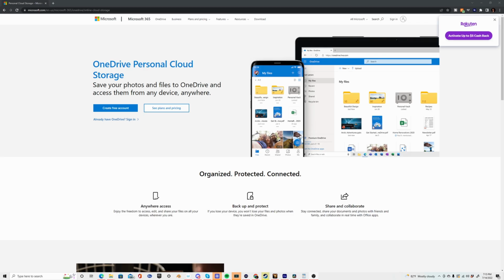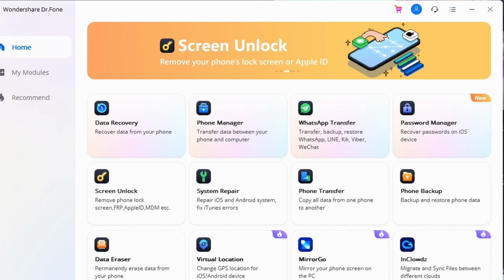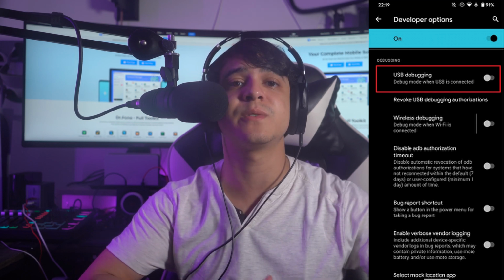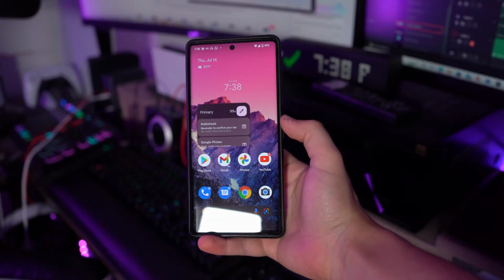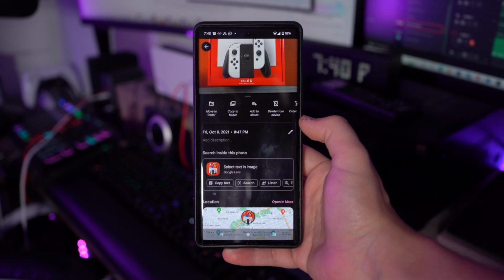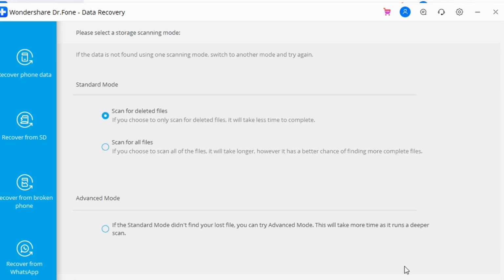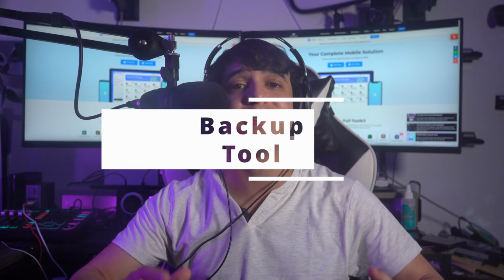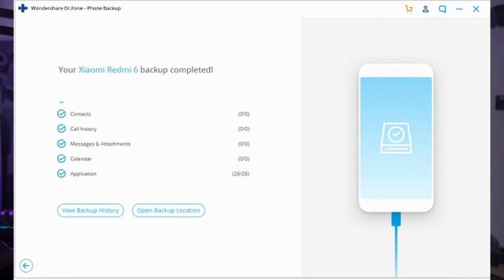How To Restore Deleted Photos On Android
Accidentally delete photos on your android devices? Don't worry!  We will help you recover and restore all the photos on android. We will provide you 4 effective and easy ways to restore your deleted photos on Android devices. At the same time also give you 3 useful tips to prevent losing all your photos.  Want to know more details?

Timestamps:
00:00 Intro
00:32 How to restore android deleted photos
00:39 Method 1- OneDrive
01:58 Method 2- Dr.Fone Data Recovery
03:50 Method 3- Google Photos
05:04 Method 4- Internal SD Card
07:14 Cloud storage
07:35 Backup tool-- Dr.Fone- Phone Backup
08:33 Summary